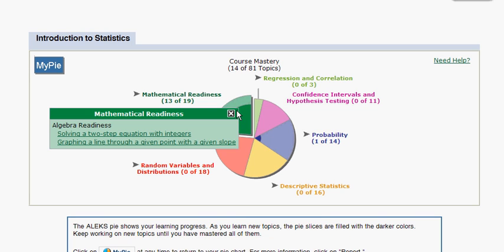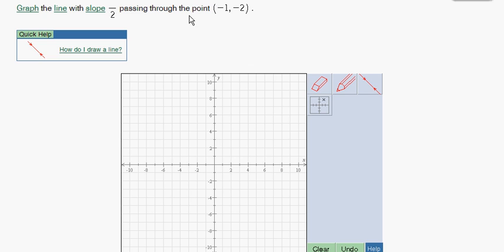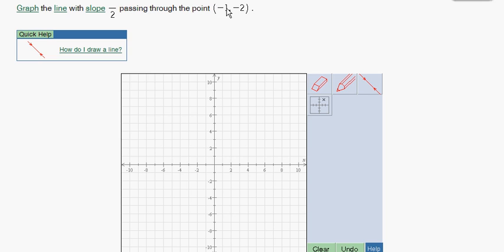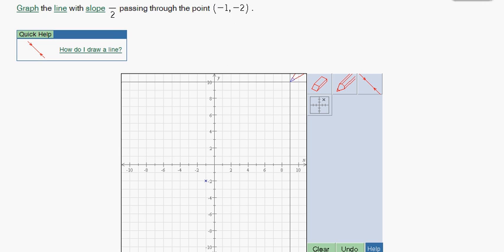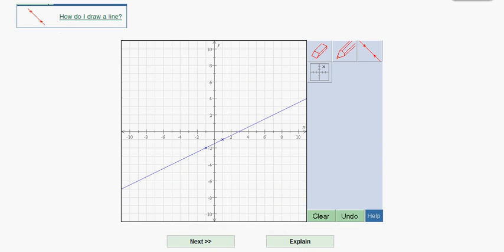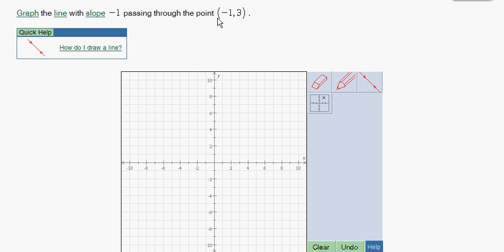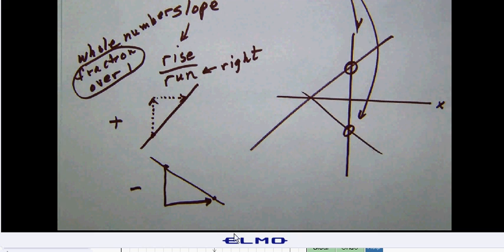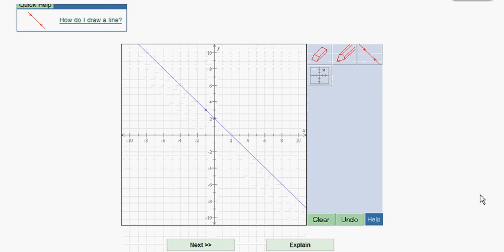math_stats_A 019 Graphing a line through a given point with a given slope